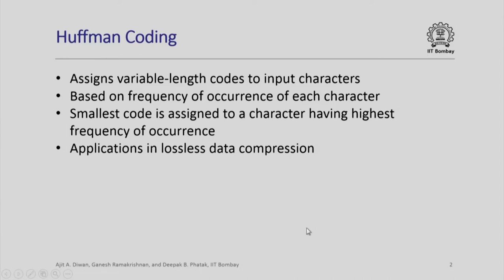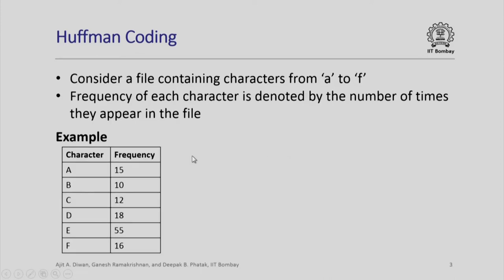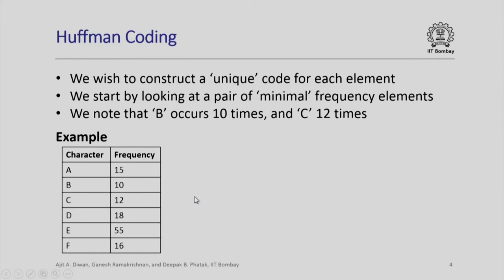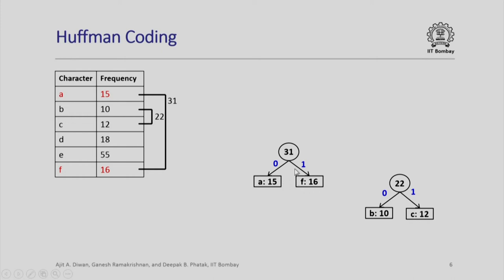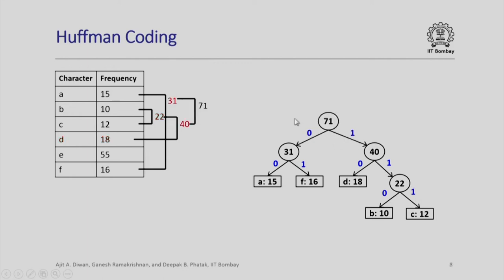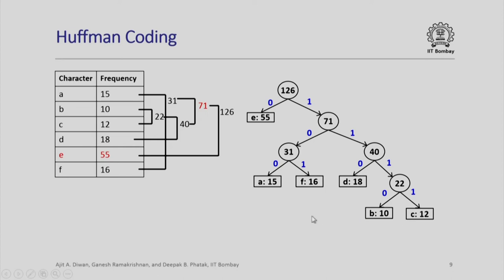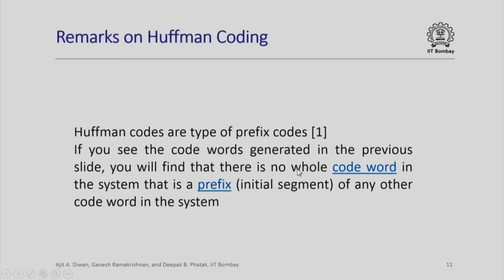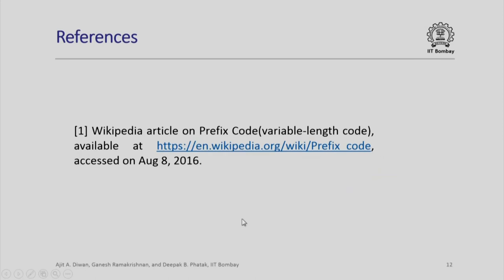CS213.2x S121 Huffman Coding